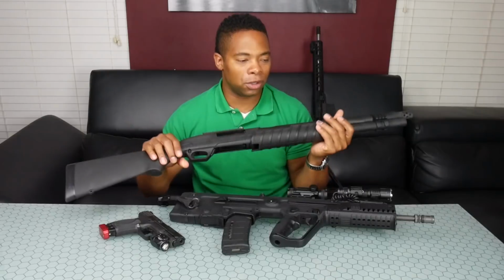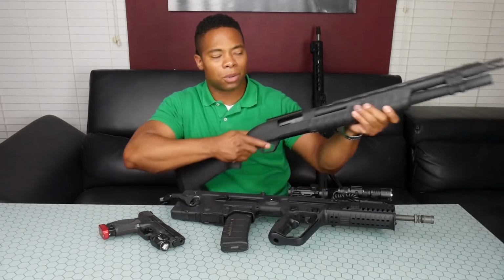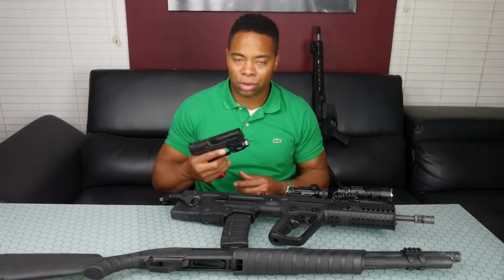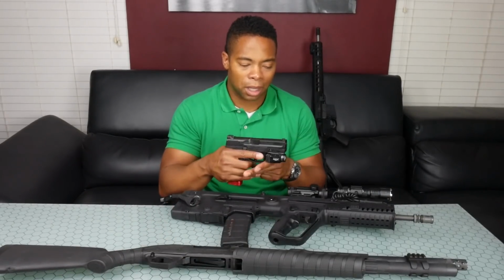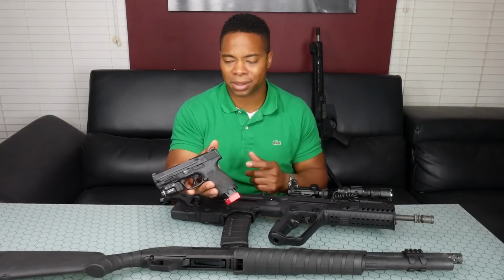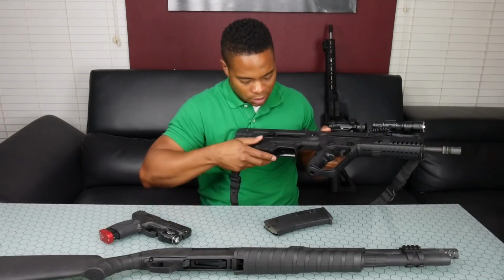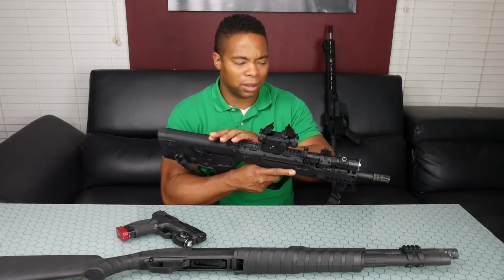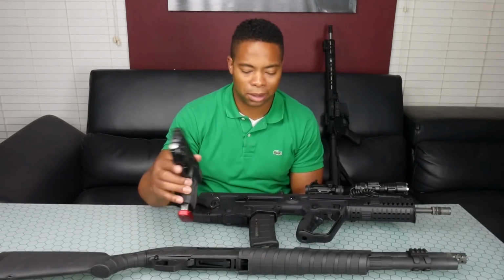The "Best" Home Defense Gun | Black Label Elite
This is a very important conversation you should consider your living situation when considering The "Best" Home Defense Gun

Items:
Vortex Optics Spitfire AR 1x Prism Scope
Klarus Upgraded XT11GT WEAPON BUNDLE